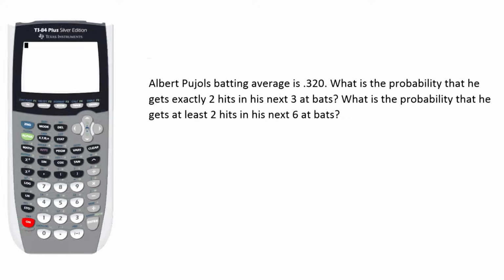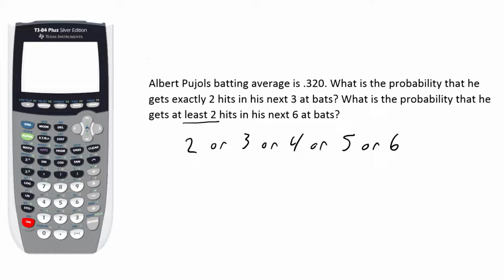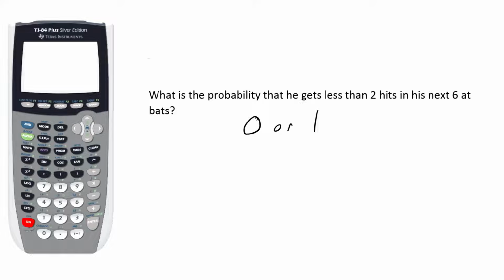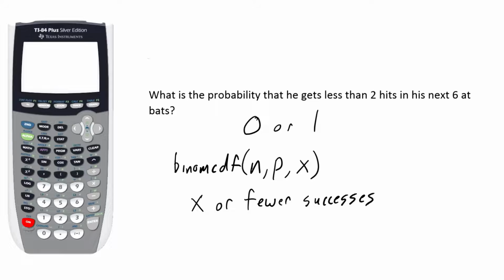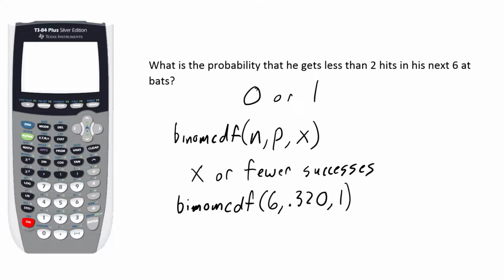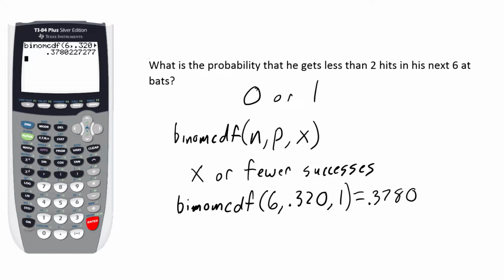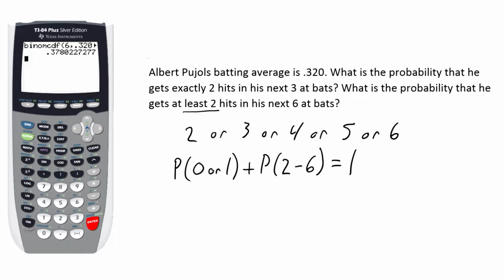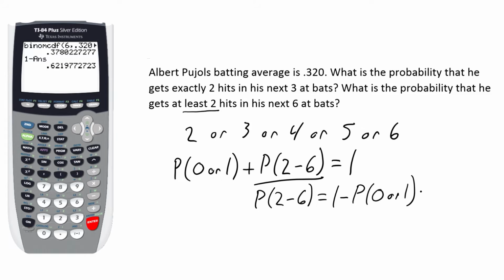Binomial Distribution with Cumulative Probabilities on a TI 83 84 HD